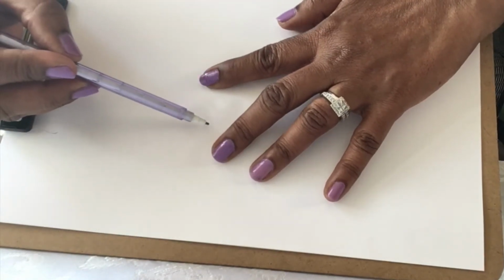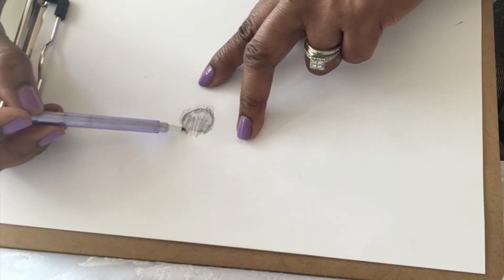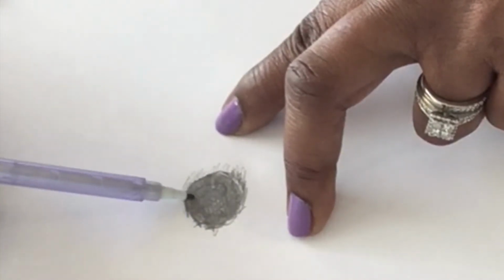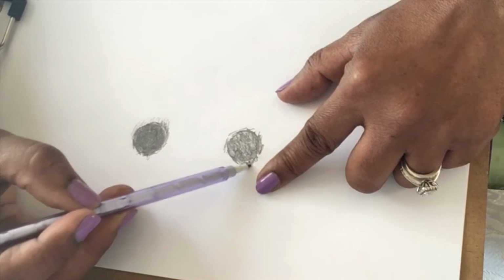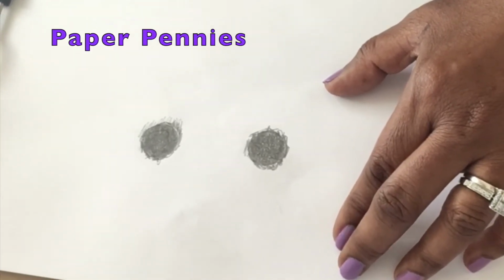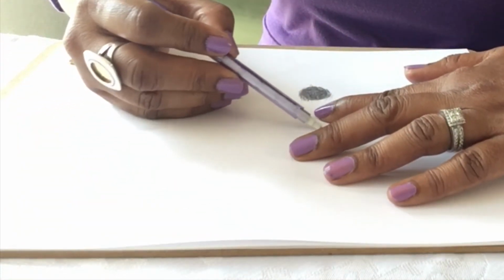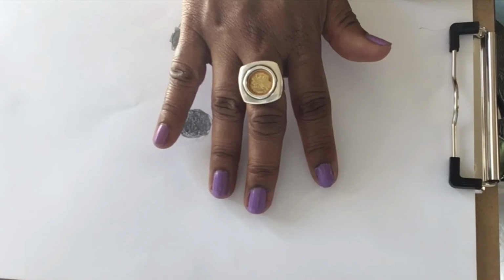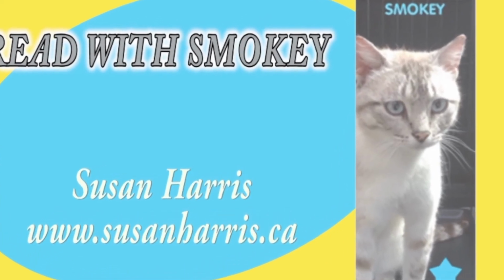Making Paper Pennies with Author Susan Harris & Smokey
On this popular Read With Smokey segment, Susan Harris shows kids how to make paper pennies. Give your child a sheet of paper, pencil and a penny for hours of fun. They can make colour pennies using crayons.

Susan Harris is the author of Little Copper Pennies for Kids, a picture book that keeps the memory of the Canadian once-cent alive after its removal from circulation in 2013. The adult version is entitled Little Copper Pennies: Celebrating the Life of the Canadian One-Cent piece 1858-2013. Published by Borealis Press.